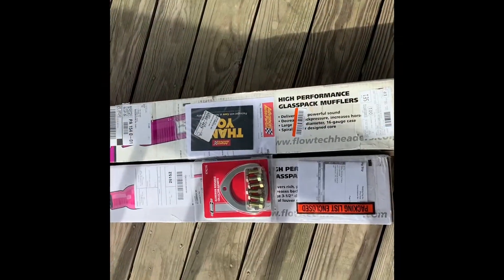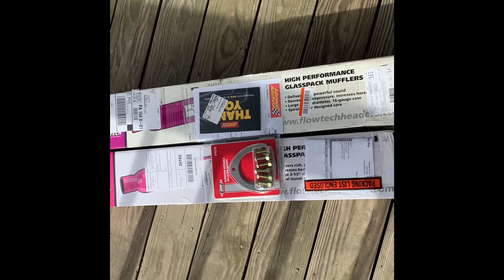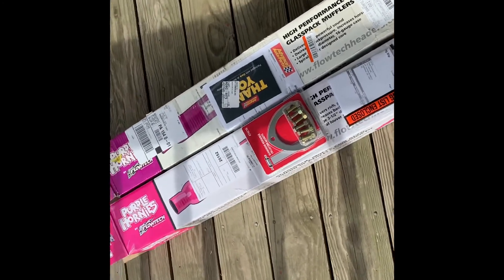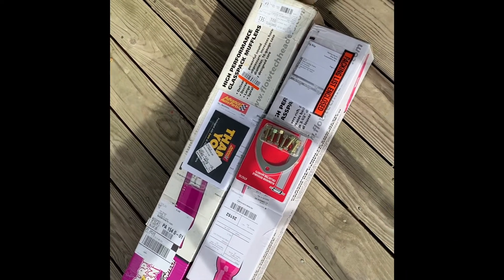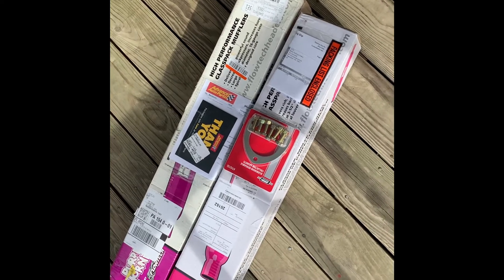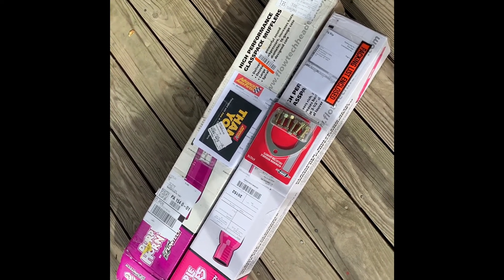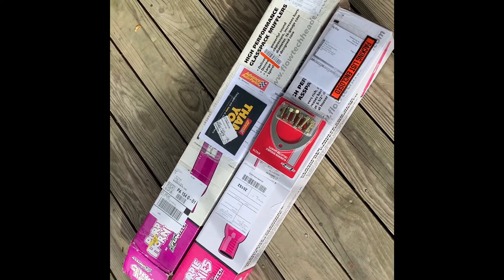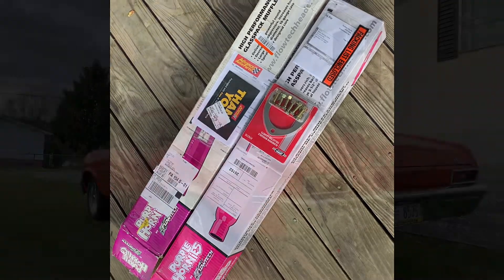3” Purple Hornies on 1971 Nova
Decided to try out  3 inch purple Hornies and I must say I like them a lot. Only revved to about 3k with the new mufflers.